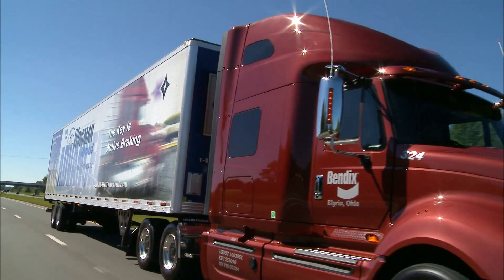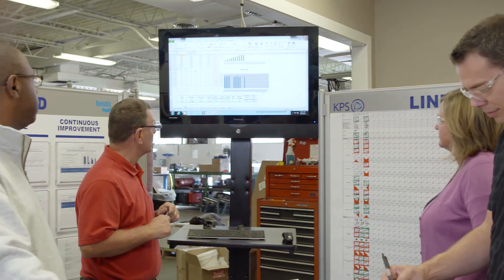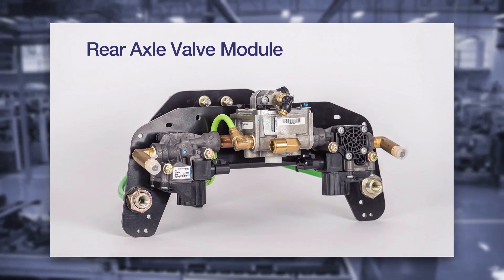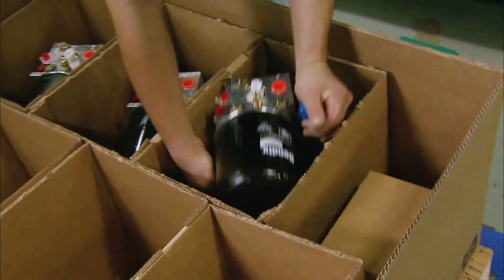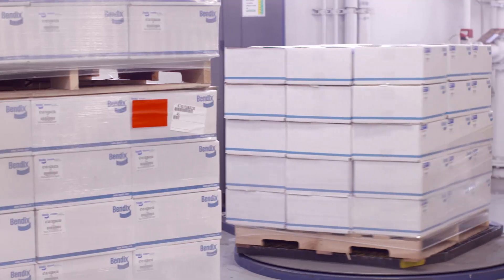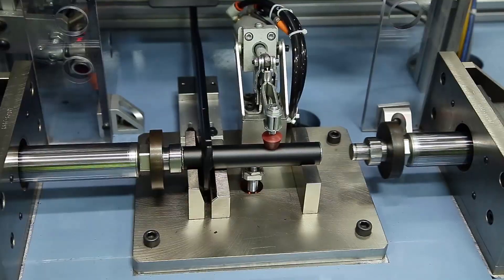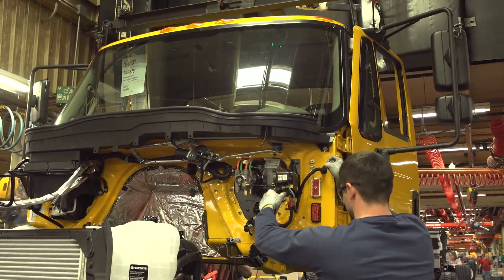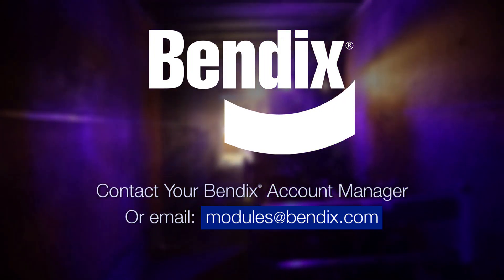Bendix Modules: Quality, Specialization, Integration (BW5074)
Custom subassemblies from Bendix enable commercial vehicle manufacturers to streamline the building process while still meeting specific customer fleet needs. This video provides examples of subassemblies from the Modules group at Bendix – designed to save time, shrink inventory requirements, meet exacting quality standards, and fulfill demanding production schedules. The Bendix solution can incorporate Feature-Based Ordering, Line Sequencing, and Just-in-Time Delivery. And with nearly two decades of module manufacturing experience, Bendix can design, test, and produce high-quality custom modules – from the simplest to the most complex – to help enhance your operations.